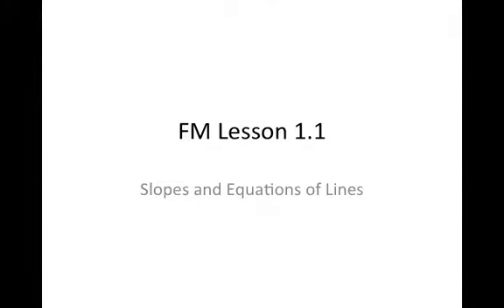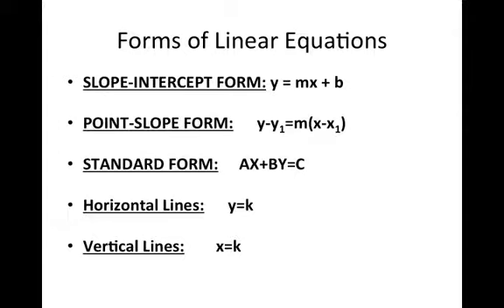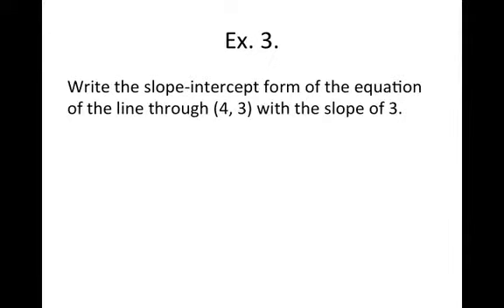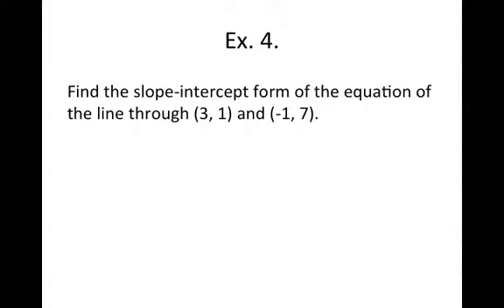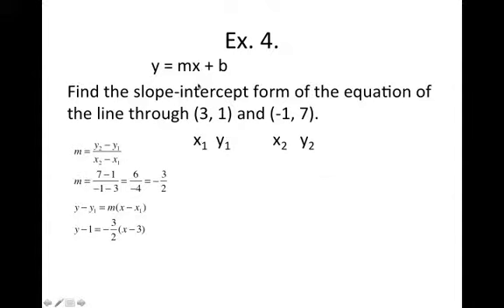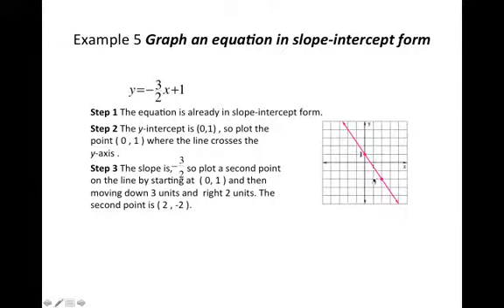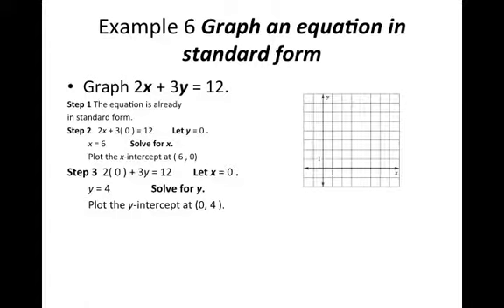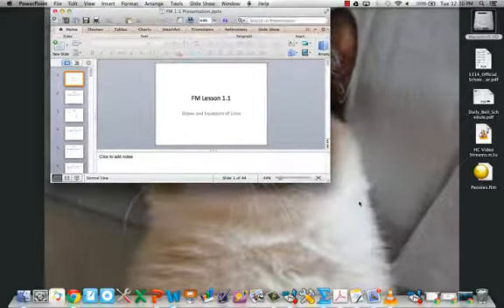FM 1.1 Slopes and Lines Video.mp4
Table of Contents:

00:02 - FM Lesson 1.1
00:06 - Objectives
00:15 - Slope
00:29 - Ex. 1
00:37 - Ex. 1
00:45 - Ex. 1
01:12 - Forms of Linear Equations
02:20 - Ex. 2.
02:37 - Ex. 2.
02:50 - Ex. 2.
02:57 - Ex. 2.
03:04 - Ex. 3.
03:12 - Ex. 3.
03:33 - Ex. 3.
03:46 - Ex. 3.
04:07 - Ex. 3.
04:15 - Ex. 3.
04:26 - Ex. 4.
04:41 - Ex. 4.
05:13 - Ex. 4.
05:46 - Ex. 4.
06:21 - Ex. 4.
06:52 - USING SLOPE-INTERCEPT FORM TO GRAPH AN EQUATION
07:06 - USING SLOPE-INTERCEPT FORM TO GRAPH AN EQUATION
07:12 - USING SLOPE-INTERCEPT FORM TO GRAPH AN EQUATION
07:16 - USING SLOPE-INTERCEPT FORM TO GRAPH AN EQUATION
07:19 - Example 5 Graph an equation in slope-intercept form
07:25 - Example 5 Graph an equation in slope-intercept form
07:28 - Example 5 Graph an equation in slope-intercept form
08:11 - USING STANDARD FORM TO GRAPH AN EQUATION
08:16 - USING STANDARD FORM TO GRAPH AN EQUATION
08:25 - USING STANDARD FORM TO GRAPH AN EQUATION
08:36 - USING STANDARD FORM TO GRAPH AN EQUATION
08:37 - Example 6 Graph an equation in standard form
08:41 - Example 6 Graph an equation in standard form
08:43 - Example 6 Graph an equation in standard form
09:07 - Example 6 Graph an equation in standard form
09:31 - Example 6 Graph an equation in standard form
09:36 - HORIZONTAL AND VERTICAL LINES
09:45 - HORIZONTAL AND VERTICAL LINES
09:56 - Example 7 Graph horizontal and vertical lines
10:06 - Example 7 Graph horizontal and vertical lines
10:21 - Example 7 Graph horizontal and vertical lines
10:23 - Example 7 Graph horizontal and vertical lines